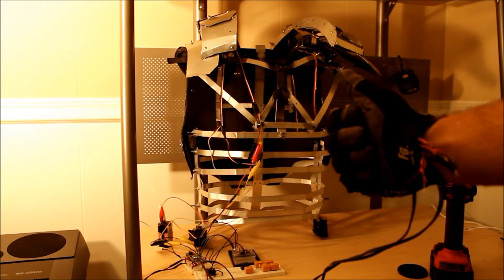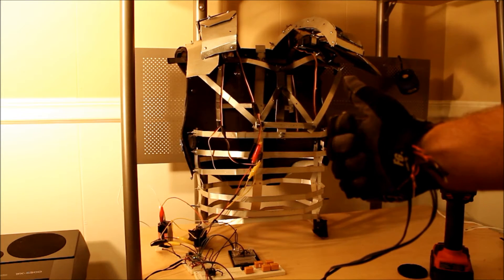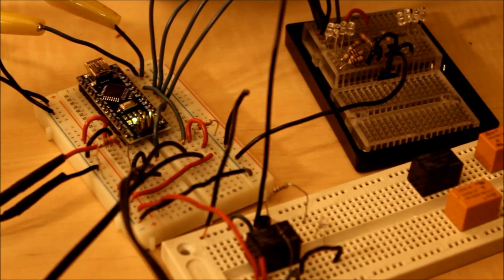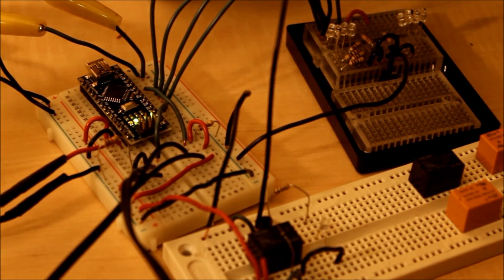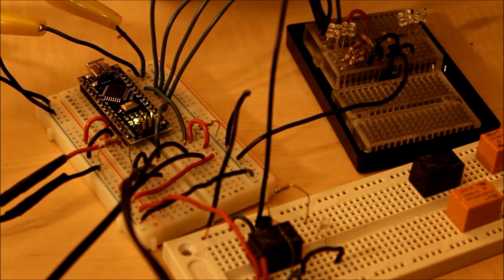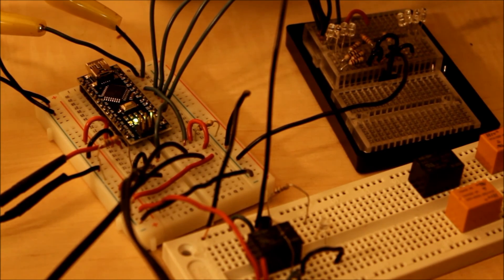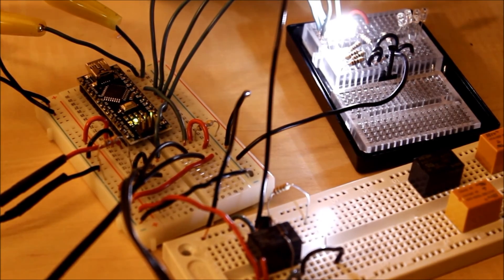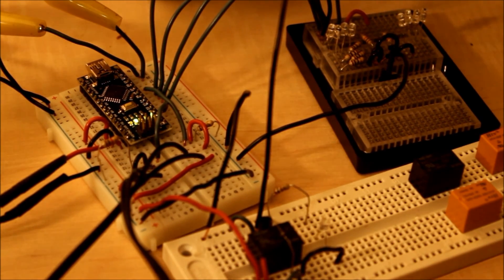Right Glove Controls: ASOE body armor project inspired by Iron Man - Arduino Powered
Progress on the ASOE project... I